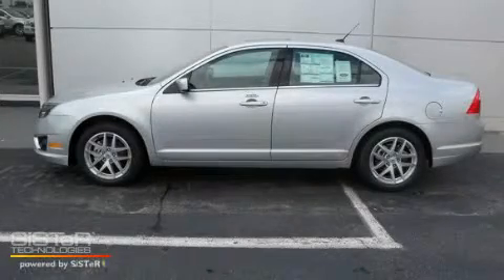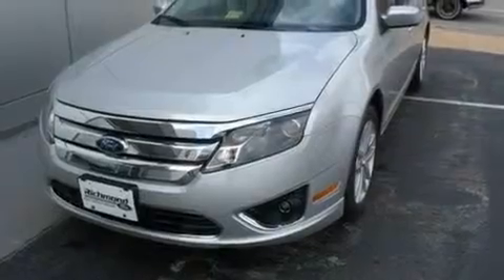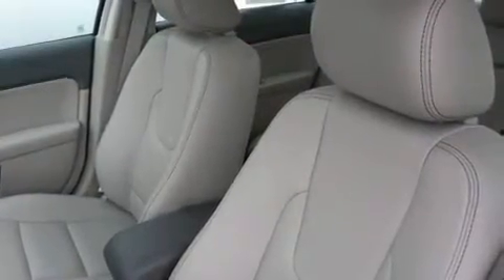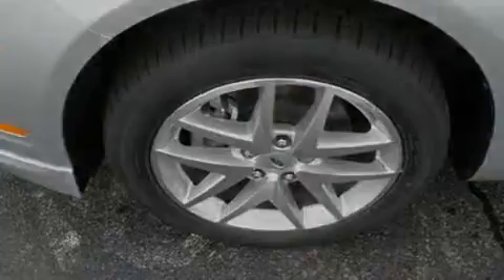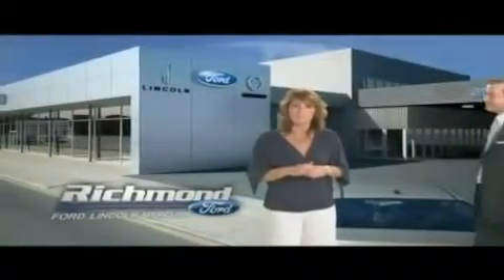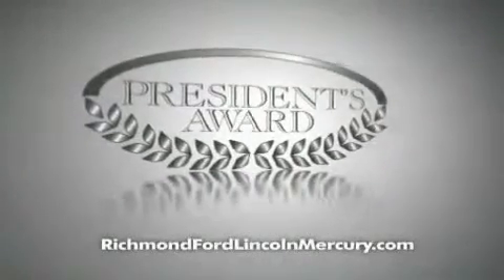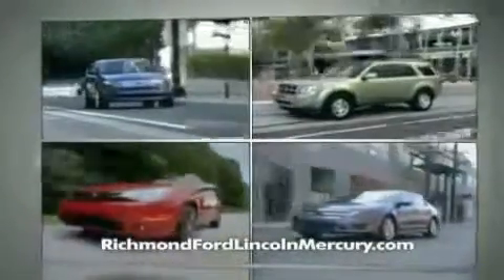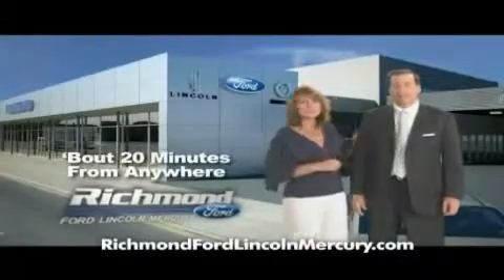2010 Ford Fusion Richmond VA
Year: 2010
 Make: Ford
 Model: Fusion
 Engine: Flex Fuel V6 3.0L/181
 Trans.: Automatic
 Exterior: Brilliant Silver Metallic